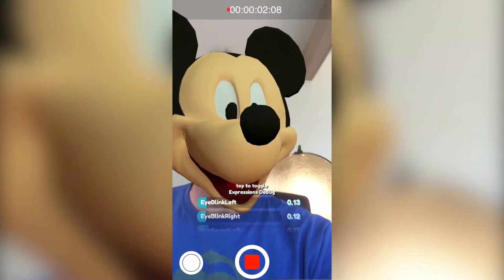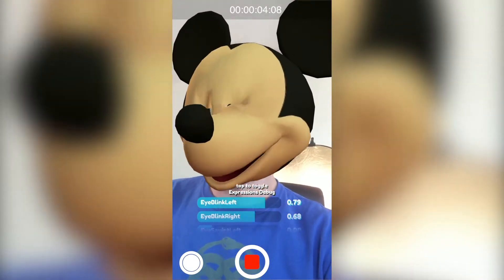Mickey Mouse Snapchat Filter Lens & More News!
Snapchat lens filter of Mickey Mouse face mask character I created and shared on Snapchat community lens. Software used:
Cinema 4D & Lens Studio 3 w/ Face Expressions script
Also, BIG NEWS to fans & subscribers - watch video to find out  😆